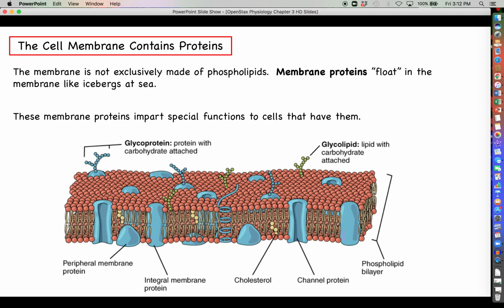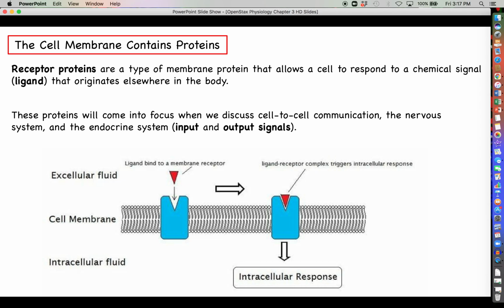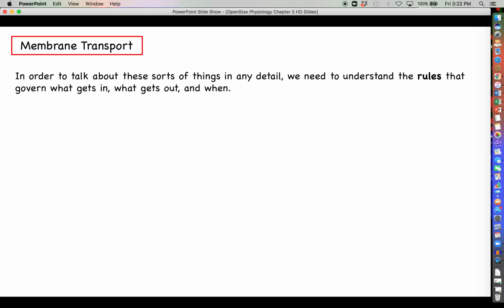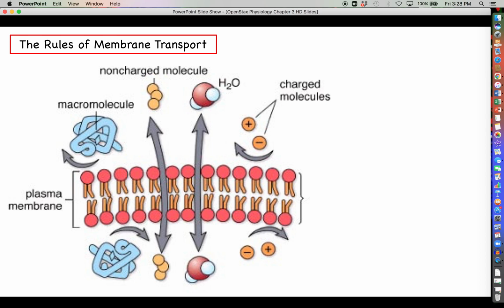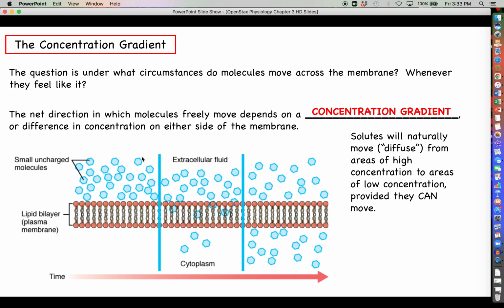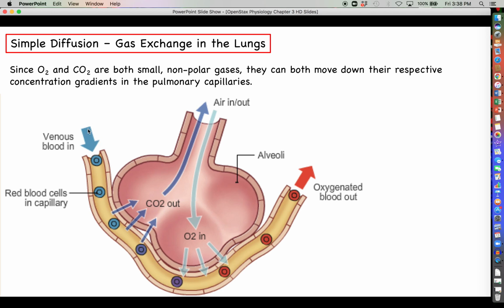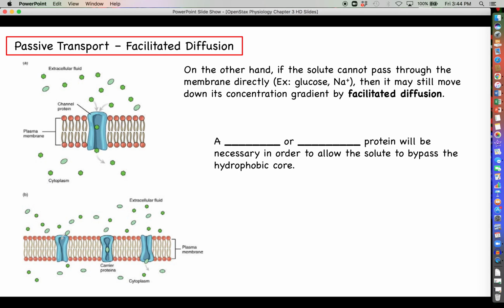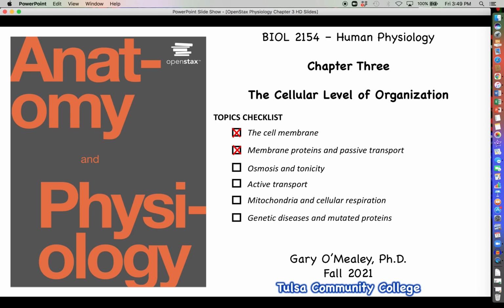Human Physiology - NEW Chapter 3 Lecture - Part 2 - Membrane Proteins and Passive Transport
This video covers the different classes of membrane proteins, simple diffusion, and facilitated diffusion.